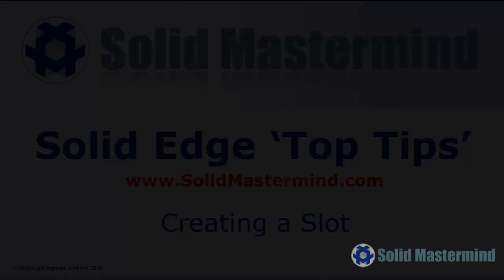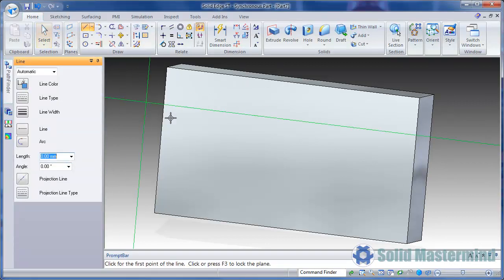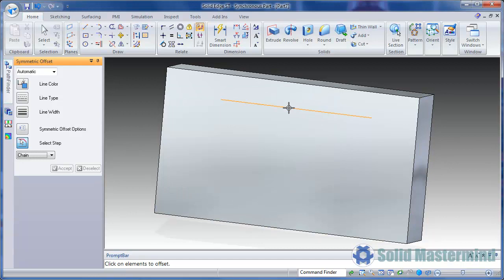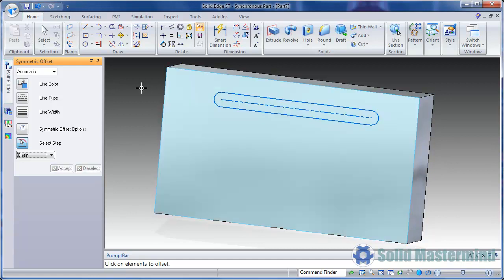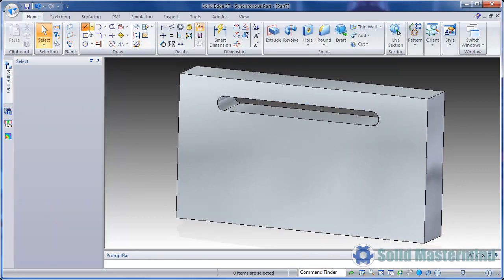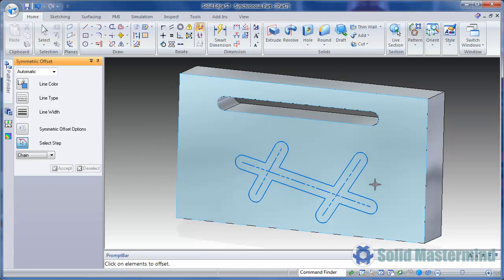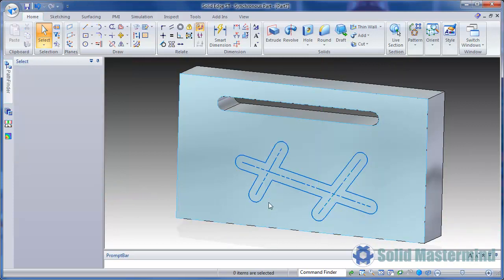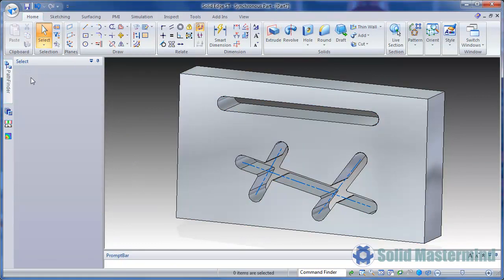Solid Edge Top Tips : How To Create A Slot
In this Solid Edge tutorial you will learn how to create a slot when working within the Solid Edge. This will help you get the most from a powerful technique to quickly generate slot geometry within various Solid Edge environments.

This video is part of our series "Solid Edge Tips & Tricks". These instructional videos aim to optimise your use of Solid Edge.